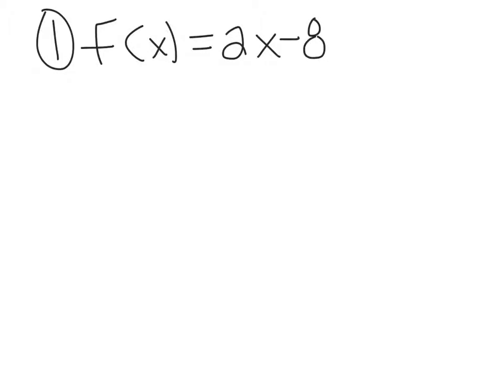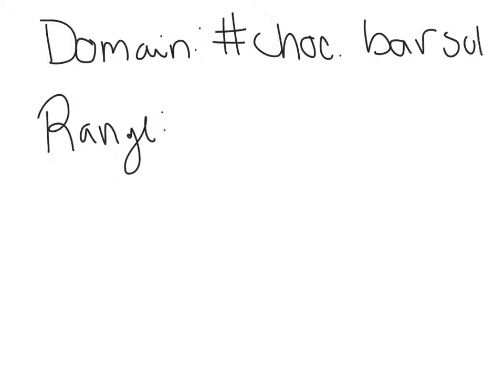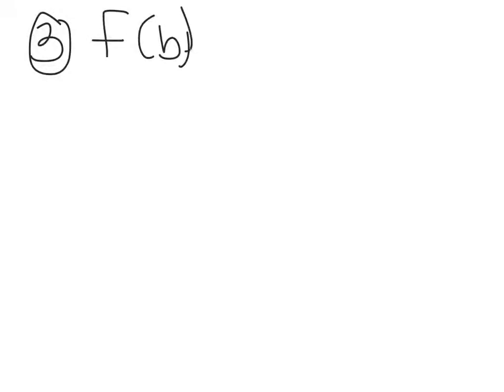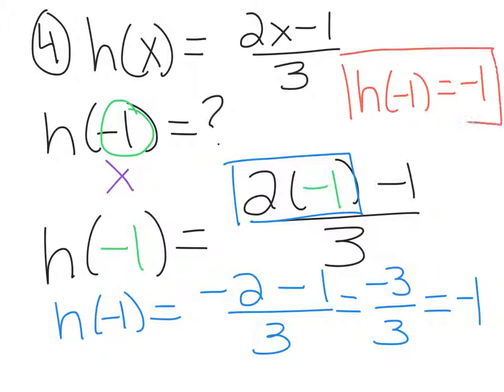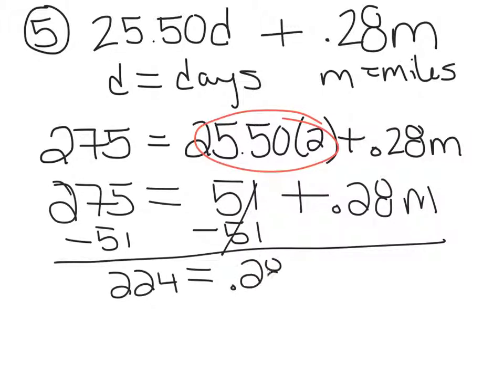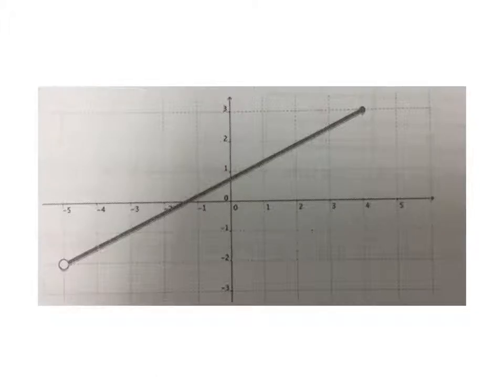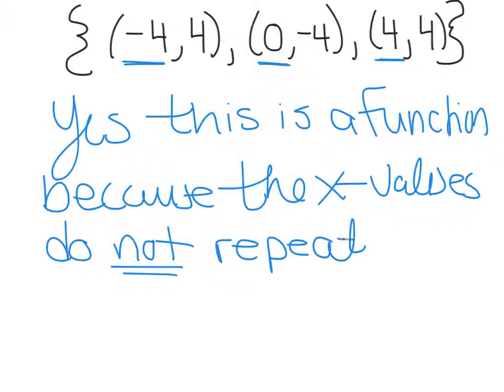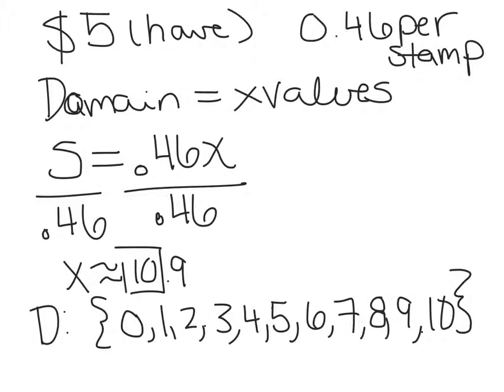Algebra 1 Trailer Course - Test 1 1st Semester 5th 6 weeks (2nd 6 weeks) Problems 1-9